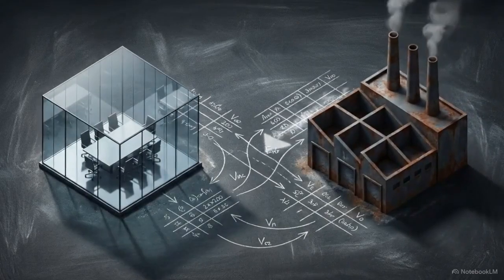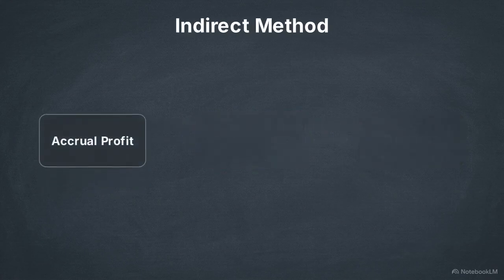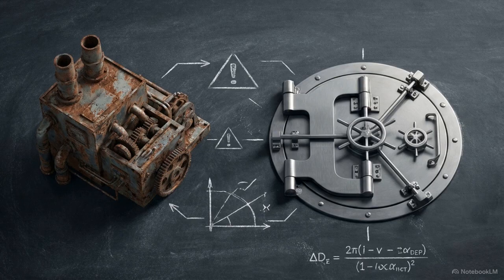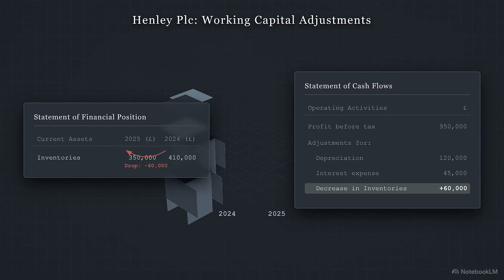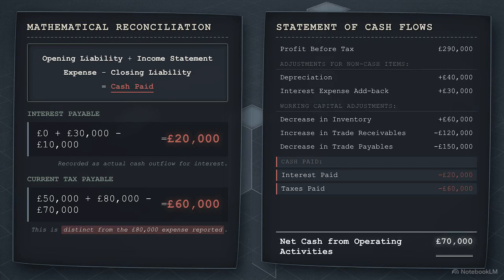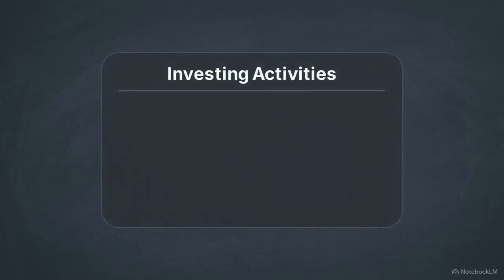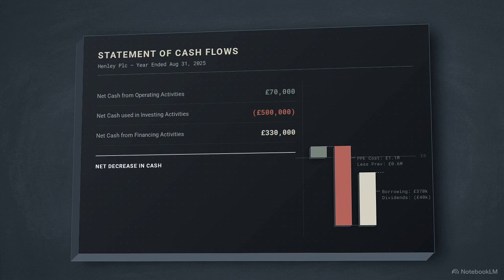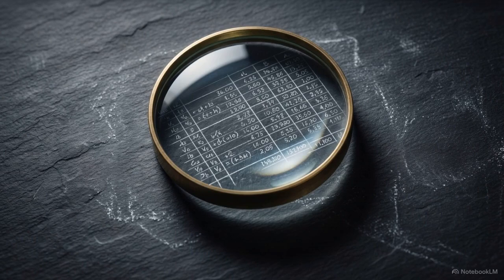Understanding statement of cash flows.